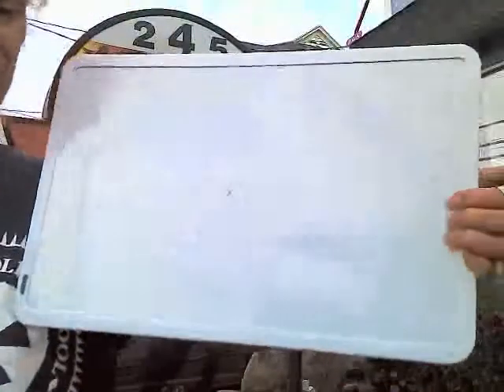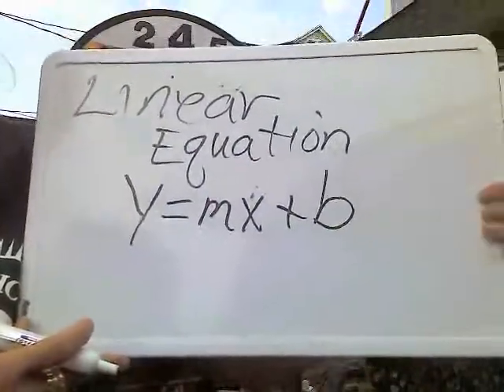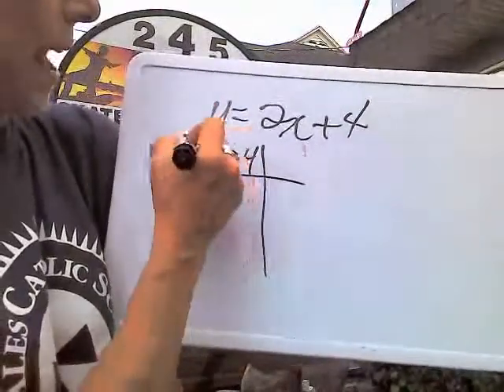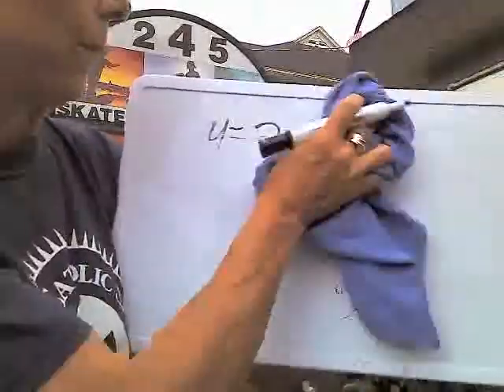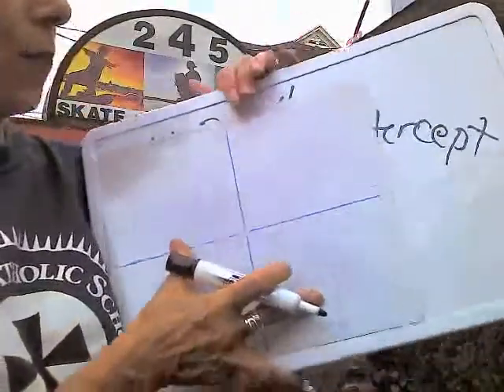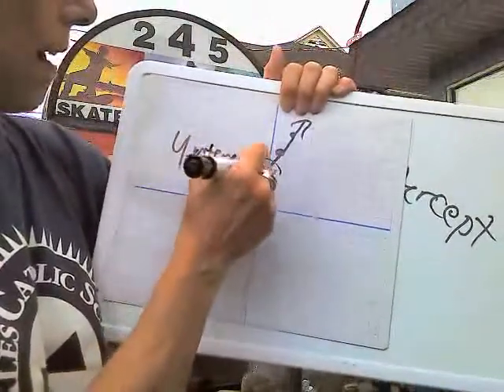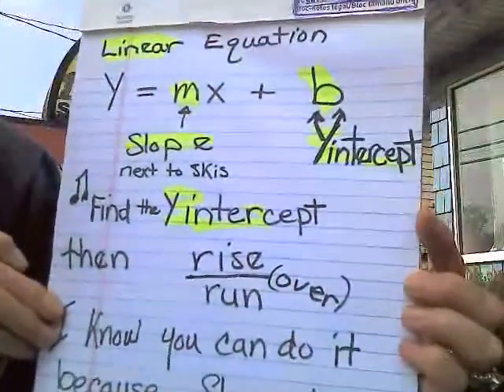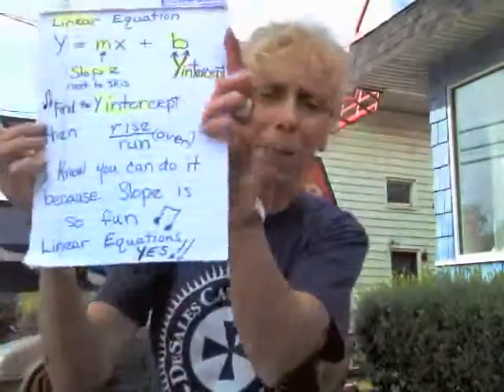Trek Team #28 Linear Equation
How to find slope and y intercept in a linear equation.